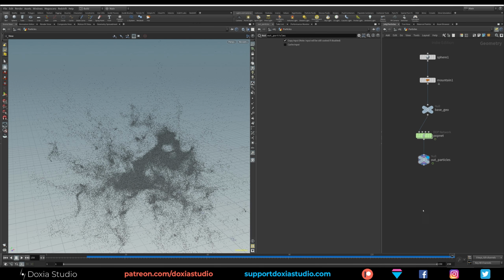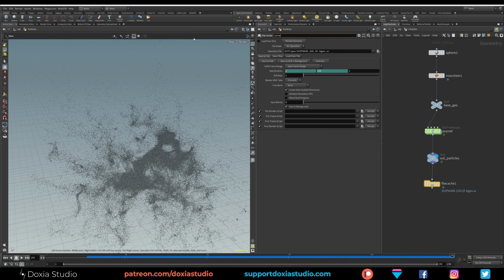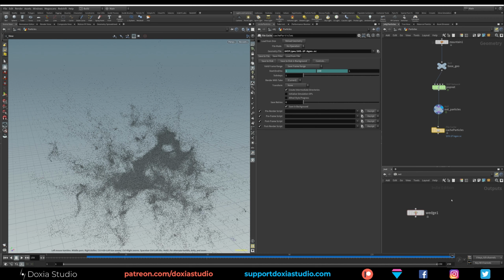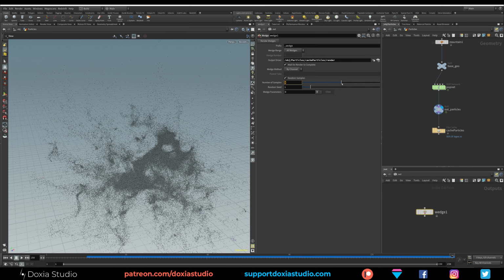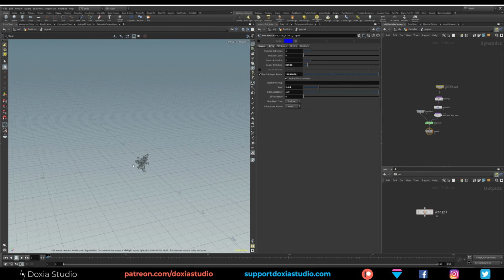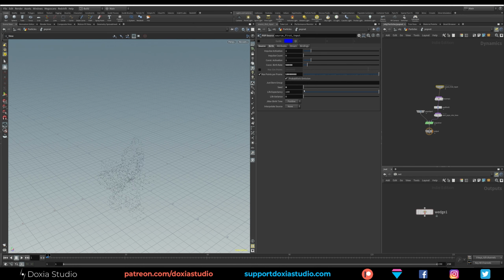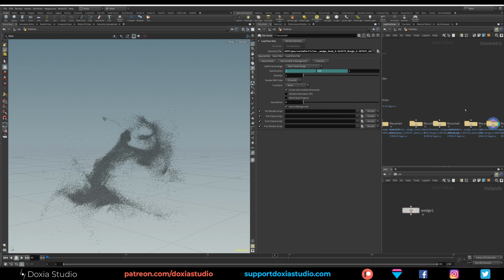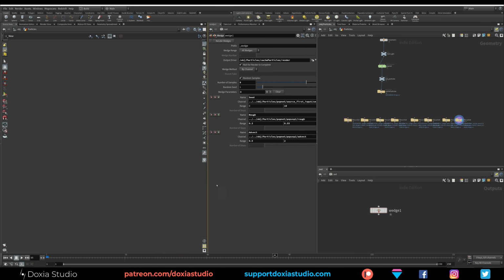Houdini Tutorial: Millions of Particles (Wedge Trick)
Hi everyone! In this tutorial, I'm going to show you a quick and simple trick to simulate and work with millions of particles with the use of file cache and the wedge node! Even if you have a low spec computer, this trick will improve your workflow speed and be able to have millions of particles. It helped me so much that I use it almost in every project with particles or fluids. Hope you enjoy the tutorial and it will help you improve your workflow and get better and fast results!